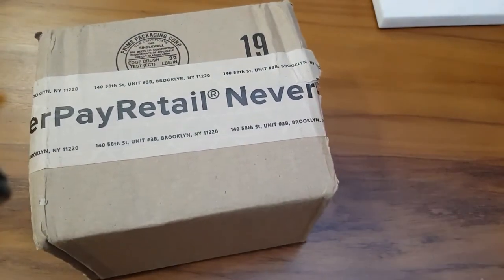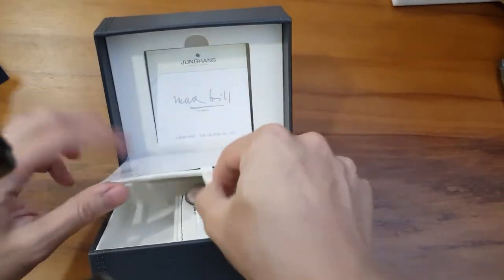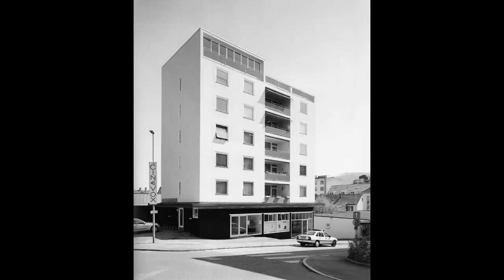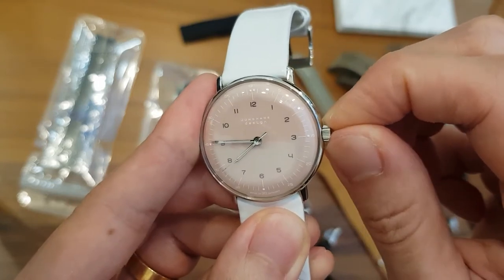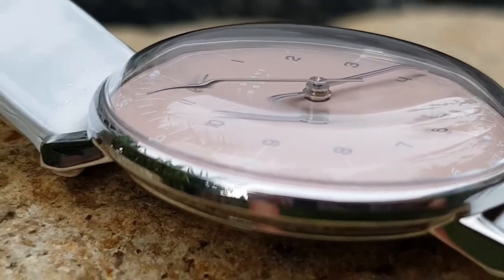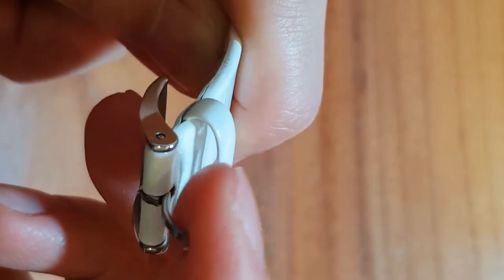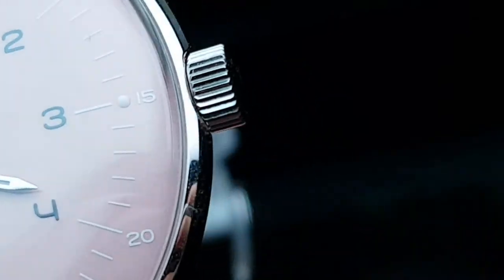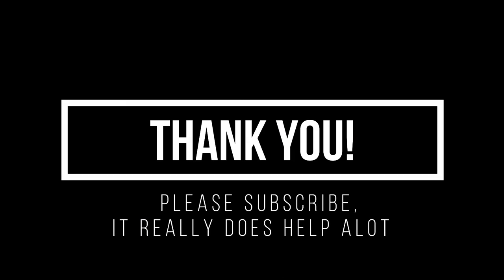The Perfect Watch for the Missus | Junghans Max Bill Salmon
Junghans Max Bill (Salmon) Hand Wind Pink Dial    Reff: 027/3601.00

SERIES Max Bill
GENDER Ladies
MODEL 027/3601.00
WATCH LABEL Made in Germany
MOVEMENT Hand Wind
ENGINE Junghans Calibre J805.1 (base ETA2805.1)
POWER RESERVE40 Hour
CASE SIZE34 mm
CASE THICKNESS9 mm
CASE MATERIALStainless Steel
CASE COLORSilver-tone
CASE SHAPERound
CASE BACKSolid
BAND WIDTH18 mm
WATER RESISTANCE30 meters / 100 feet

00:00 Intro
00:10 Unboxing
02:35 Dimensions
02:55 How is Max Bill?
03:30 Movement used
03:55 on Wrist
04:11 Setting Time
06:12 Lume
06:25 dial
07:25 Dislike
07:51 Likes
09:18 Sexy time